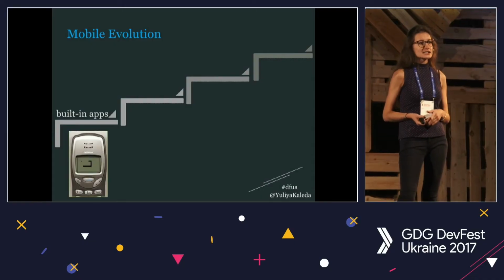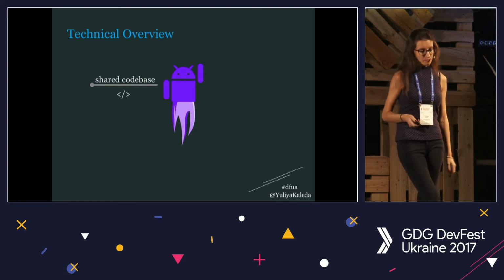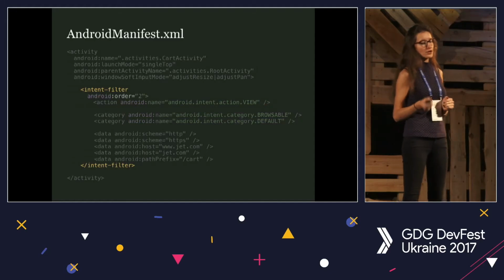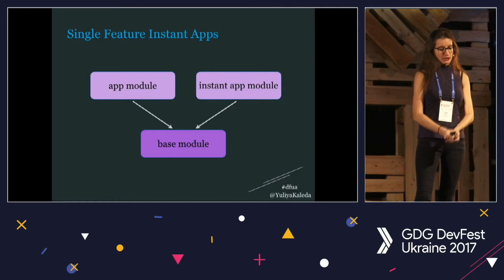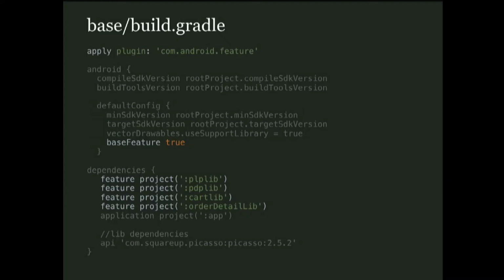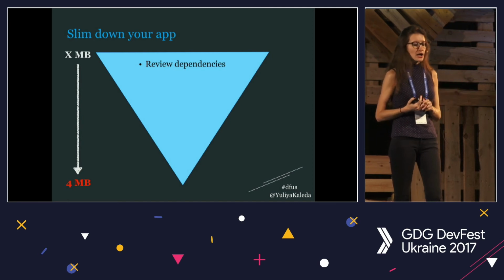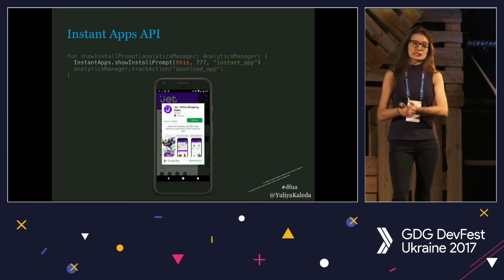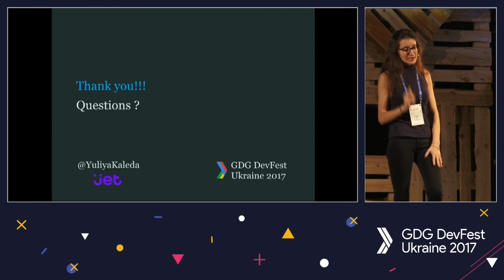Make Your App Instant! – Yuliya Kaleda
Instant Apps is a bridge between mobile web and native apps. It absorbs the best of both worlds and provides a unique user experience. Instant Apps was designed with speed, light weight, best UX and modularity in mind. Just like mobile web apps Instant Apps is very light and does not require installation. On the other hand, it provides a truly native user experience with material design and native navigation, which users are so used to. Building Instant Apps requires a lot of work on the architecture side, modularization and reducing the app size. Instant Apps types, architecture changes, size and feature constraints, practical tips will be shared at the conference.